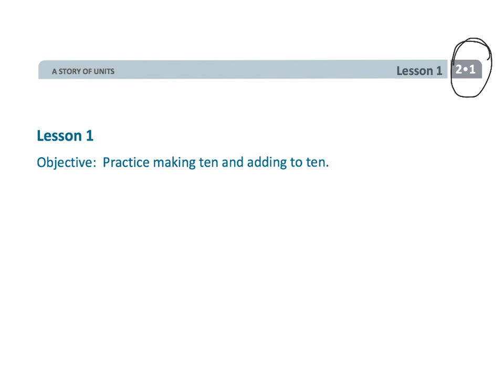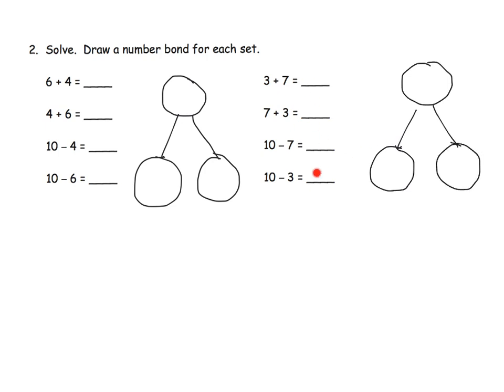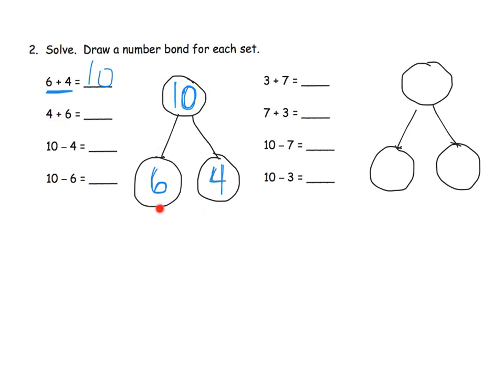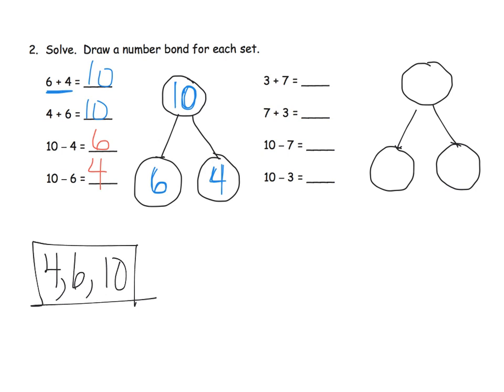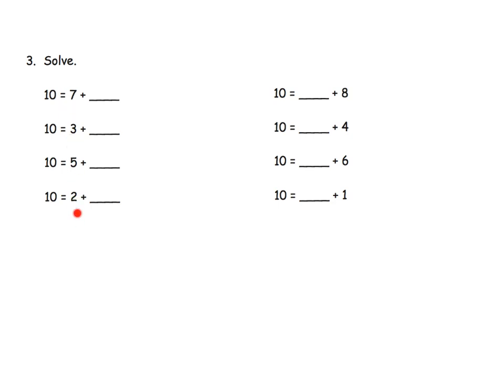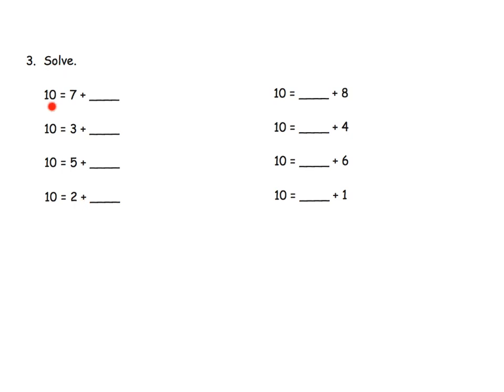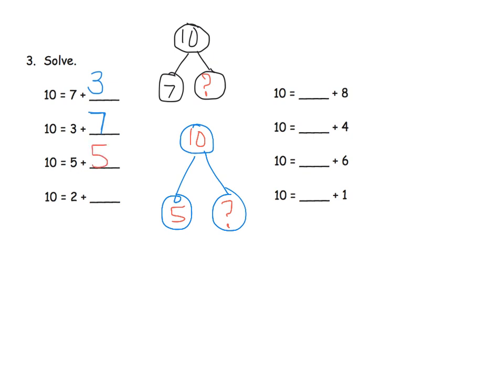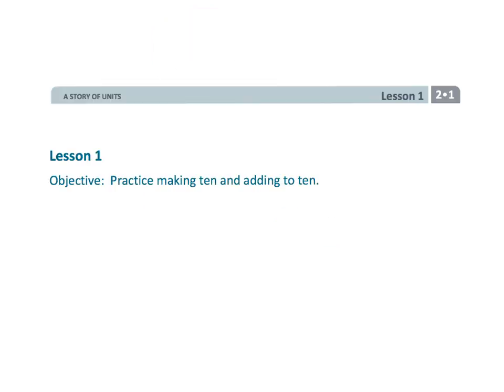Eureka Math Grade 2 Module 1 Lesson 1